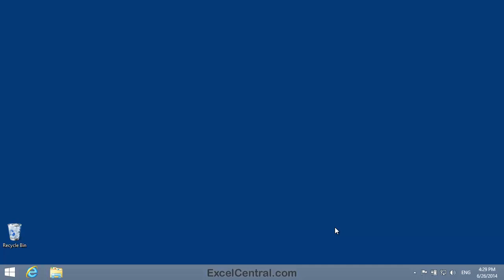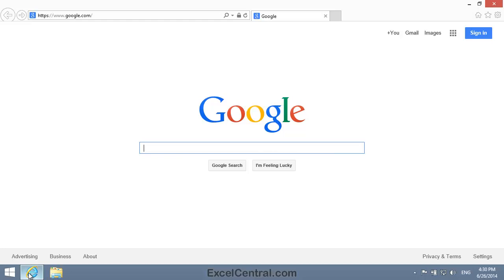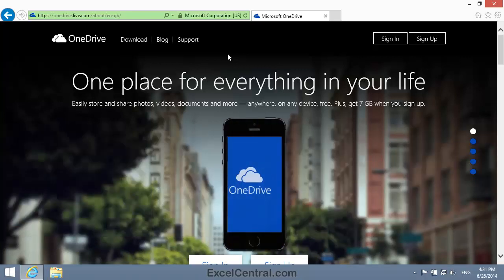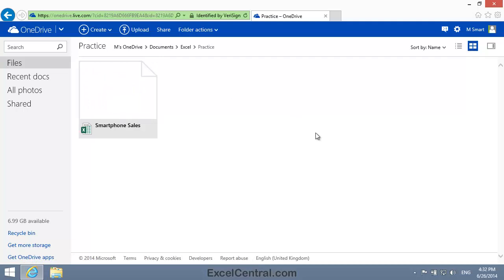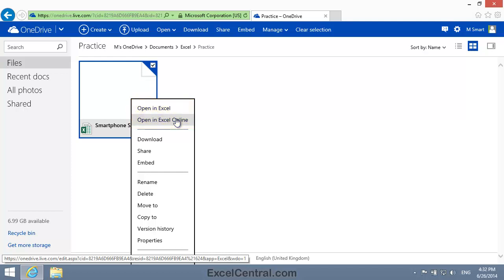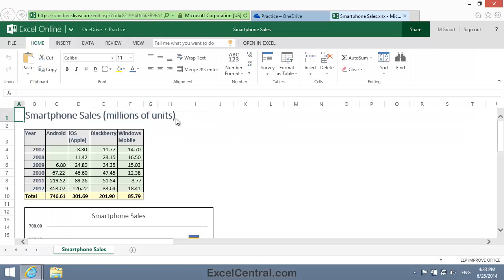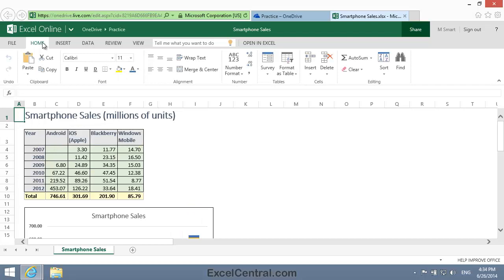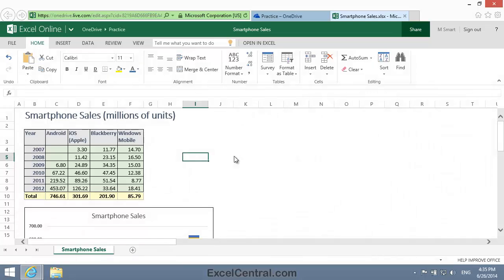8-5: Open a File Using Office Online (the FREE Office Version)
This lesson shows how to open a file using Microsoft Office Online (the free Microsoft Office version) using a web browser.  You can open this instantly without installing any software.  You'll then open an Excel workbook and expand and collapse the Ribbon.  Along the way you'll learn many interesting tips and techniques that will improve your ability to use Office Online.

This video comes from the "Cloud Computing" session (Session 8 in our YouTube Excel Essential Skills free video training course).